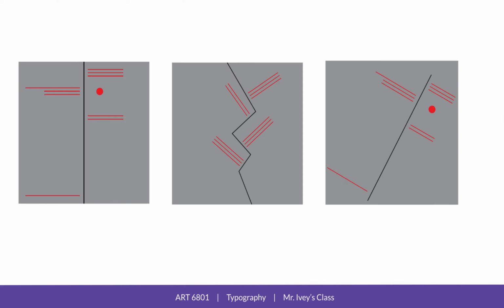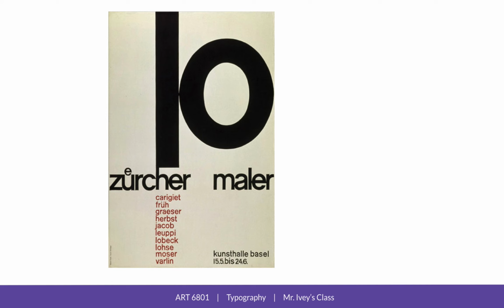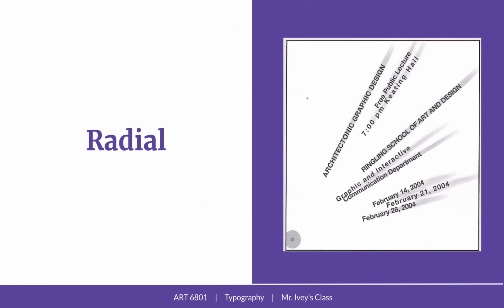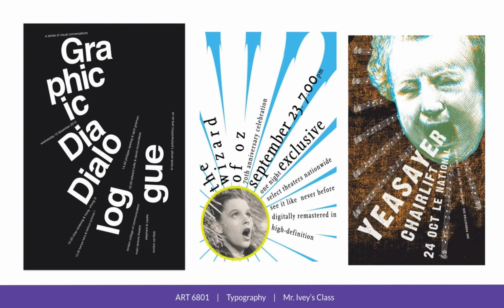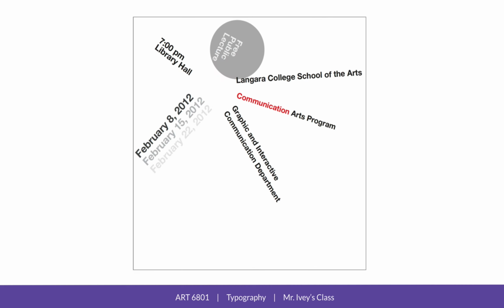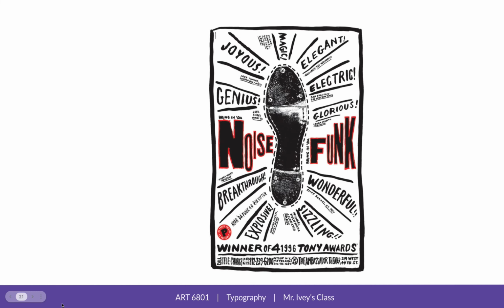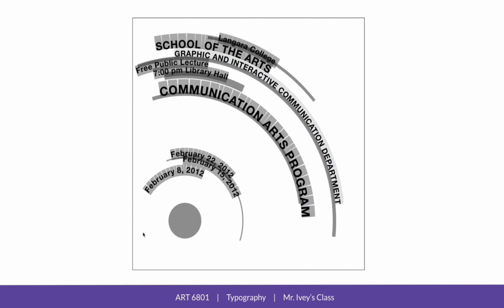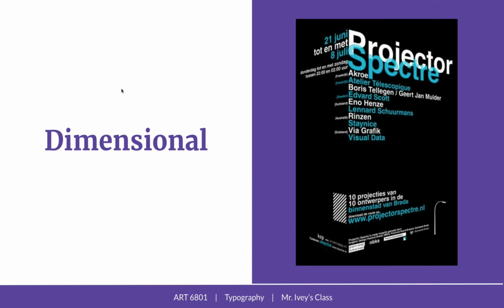ART 6805 - Three Dynamic Grid Systems